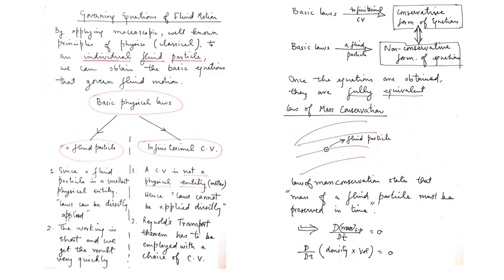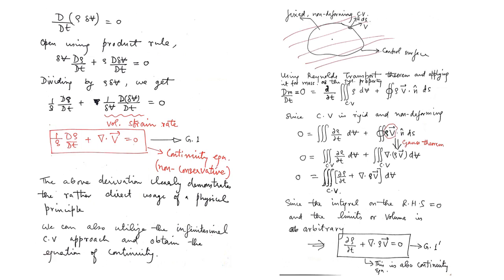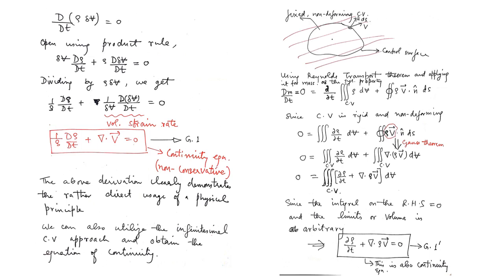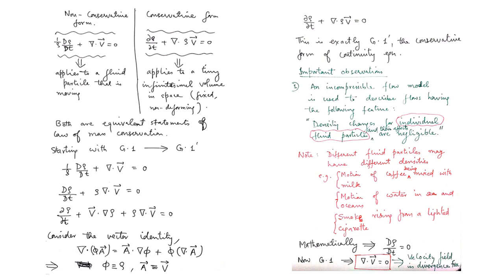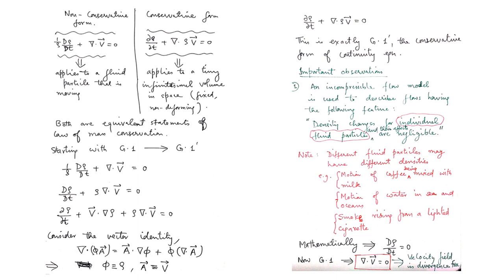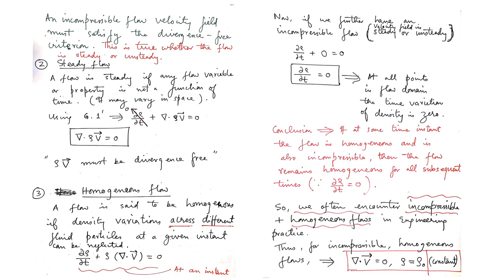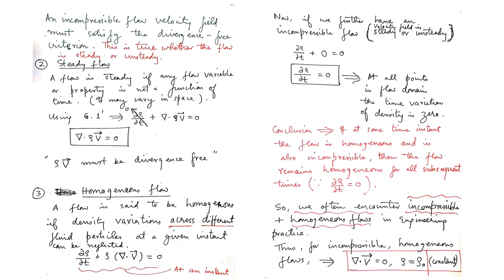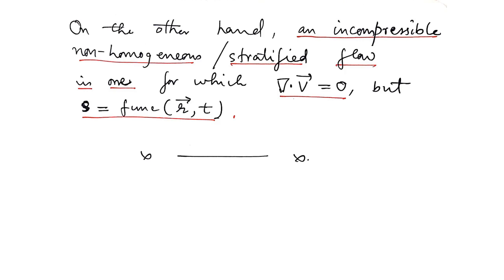Lecture 9 Part2 THE GOVERNING EQUATIONS OF FLUID MOTION